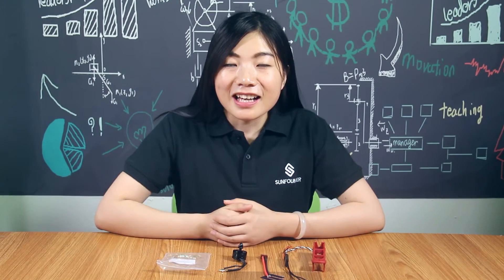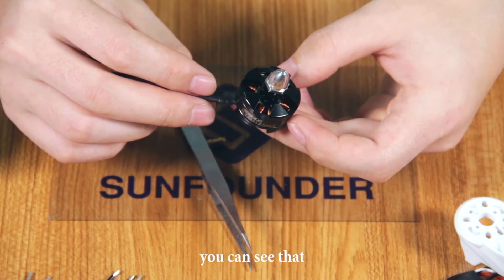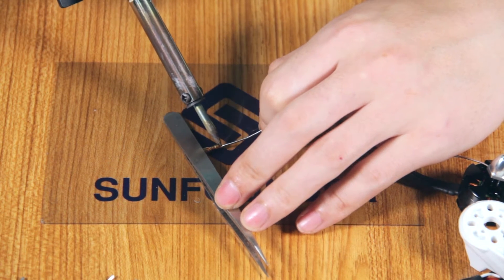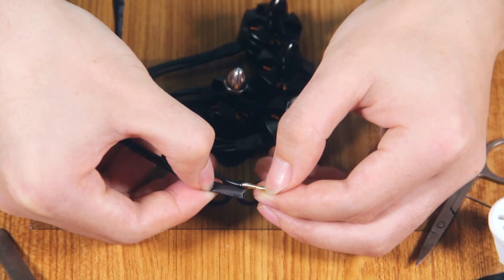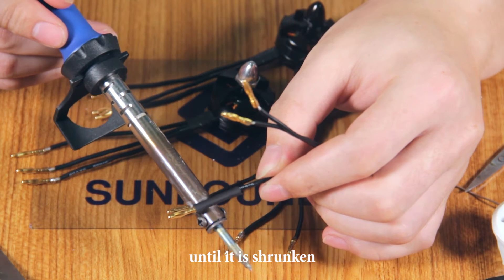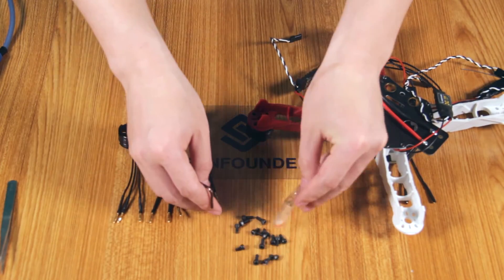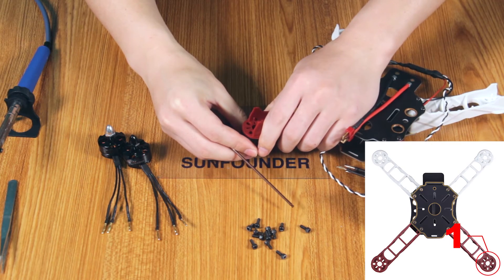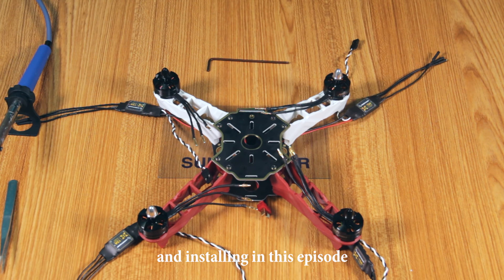SunFounder Q250 FPV Racing Drone Quadcopter Assembly Tutorial 3-OpenPilot CC3D Firmware-Plug, motor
The SunFounder Q250 FPV Racing Drone Quadcopter kit is tailored for the hobbyists for FPV flying. This episode shows how to solder the banana plugs and how to install the motors. - click SHOW MORE for the item on Amazon

Related accessories recommended - Radio Transmitter:
T8FB:

If you have any question, welcome to post forums on our